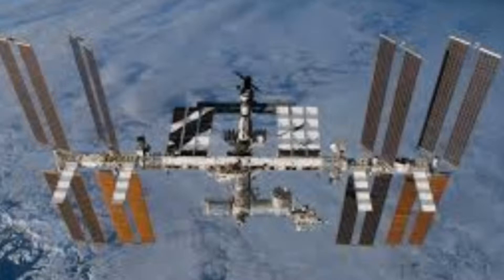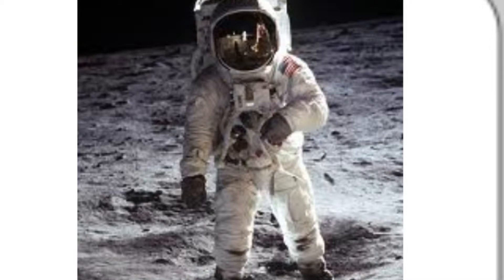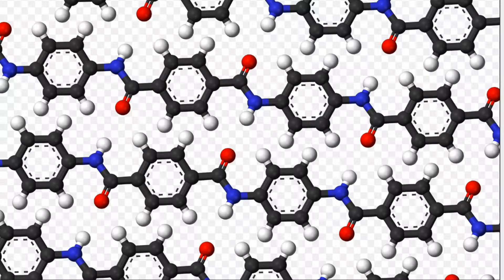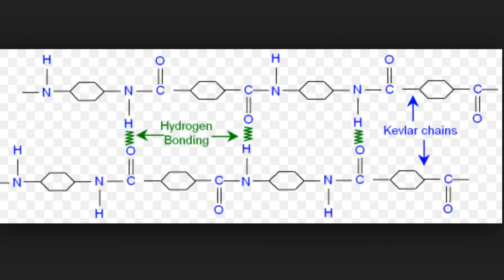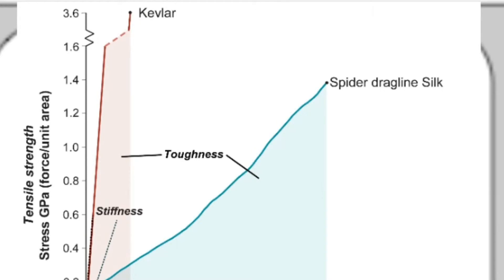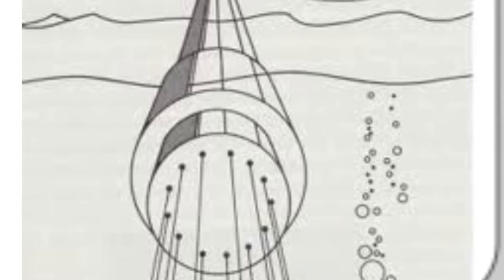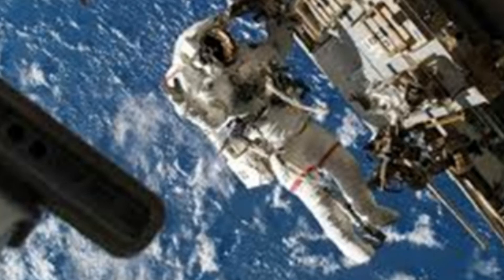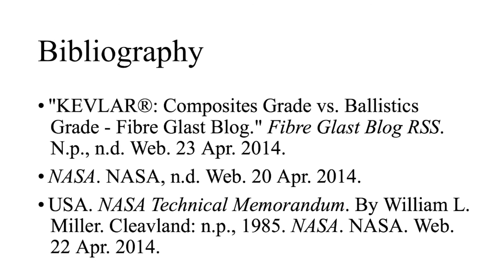Kevlar in Space Suits - Krypton MCV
Kevlar: Keeping Astronauts Safe in Space
Erica, Evan, Jim, Rachel

Protecting humans while in space is an important technological challenge. As scientists try to explore the solar system and observe the Milky Way, they need to be able to survive the harsh conditions of space. Space suits provide the essential oxygen, pressurized atmosphere, and protection from extreme temperatures and micrometeoroids for humans as they move outside of the International Space Station. One crucial material used in making these space suits is Kevlar (Poly-paraphenylene terephthalamide). Woven Kevlar helps solve the challenge of putting humans in space because it is strong, yet lightweight, and allows for some motion of the body unlike a hard, solid metal. Kevlar's strength is attributed to a combination of inter-chain hydrogen bonds and stacking interactions between adjacent bonds.  The process of production of Kevlar also gives it strength.  It is drawn into fibers and then sewn in a crosshatched pattern into a fabric.  Kevlar can ideally hold its strength down to -196°C, which is important for space travel, as it can get extremely cold outside of the earth's protective atmosphere. If exposed to extreme heat, Kevlar will not melt like other plastics, and will only degrade after reaching 450 degrees C. There are also other insulators in space suits that protect astronauts from the extreme temperatures of space.  Because of the nature of Kevlar it has a versatile array of uses such as bulletproof vests, paneling on air force jets, helmets, and cut-resistant gloves. Kevlar has qualities that make it very protective from punctures, thus enabling engineers and designers to utilize these qualities for the manufacturing and future development of safer and more lightweight space suits.

References:
• "Banner." LCP Fiber Manufacturer| Synthetic Cable Solutions. N.p., n.d. Web. 21 Apr. 2014.
• Dunbar, Brian. NASA. NASA, 12 Feb. 2014. Web. 23 Apr. 2014.
• Freudenrich, Ph.D. Craig. "How Space Suits Work." HowStuffWorks. HowStuffWorks.com, 14 Dec. 2000. Web. 23 Apr. 2014.
• "High Strength High Modulus Fibers." High Strength High Modulus Fibers. N.p., n.d. Web. 21 Apr. 2014.
• "KEVLAR®: Composites Grade vs. Ballistics Grade - Fibre Glast Blog." Fibre Glast Blog RSS. N.p., n.d. Web. 23 Apr. 2014.
• NASA. NASA, n.d. Web. 20 Apr. 2014.
• USA. NASA Technical Memorandum. By William L. Miller. Cleavland: n.p., 1985. NASA. NASA. Web. 22 Apr. 2014.